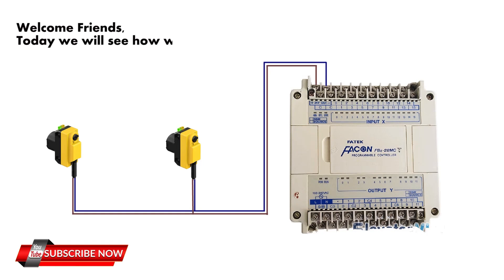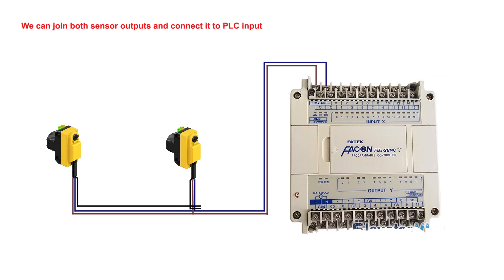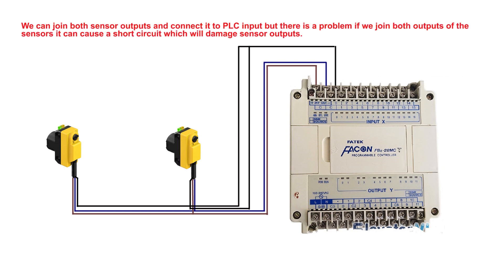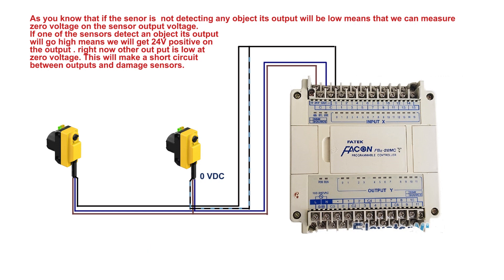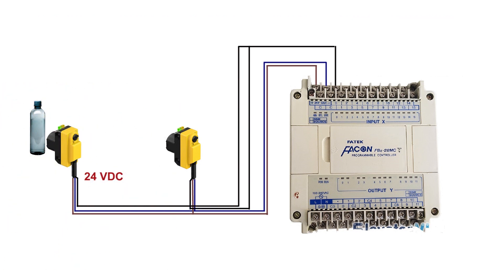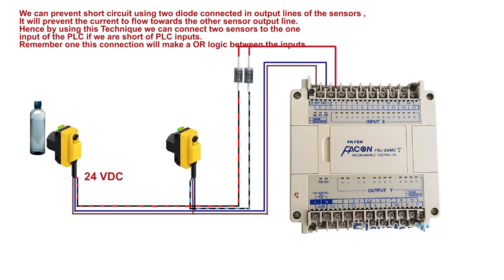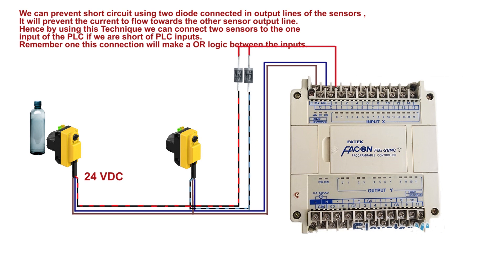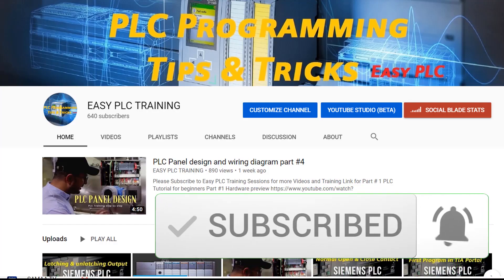How to connect two sensors on single PLC input terminal ?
Link for Tutorials for Electrical Technicians